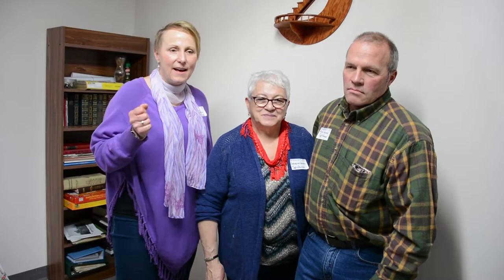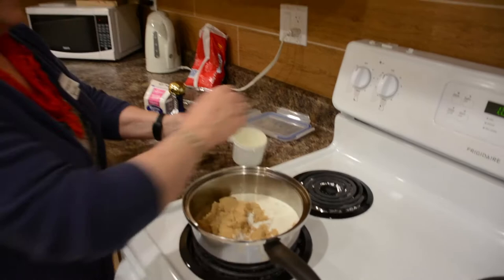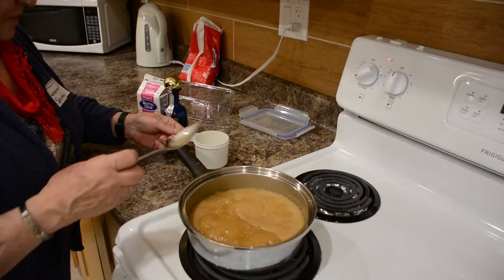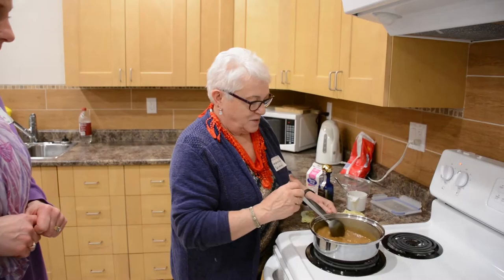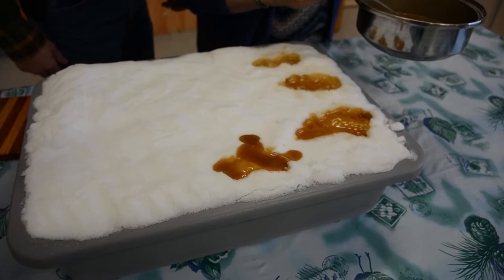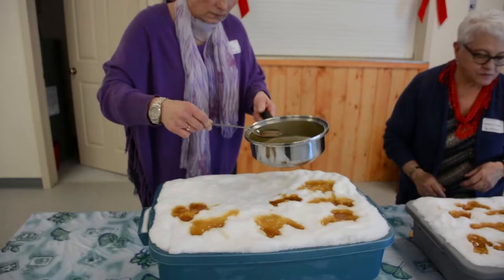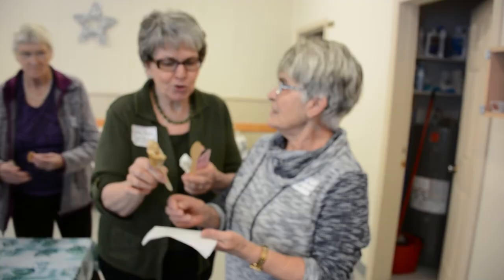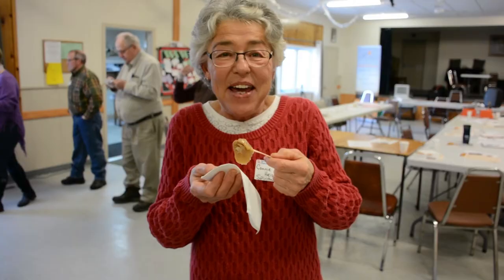Tire sur la neige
Tire sur la neige, or syrup on snow, is perhaps best known in Quebec where maple syrup is cooked and then laid on snow to produce a sweet, chewy toffee-like candy. In Saskatchewan, homesteaders with Quebec roots adapted the custom using locally available ingredients. In Spiritwood, Lorraine Lavoie shows us how it's done.